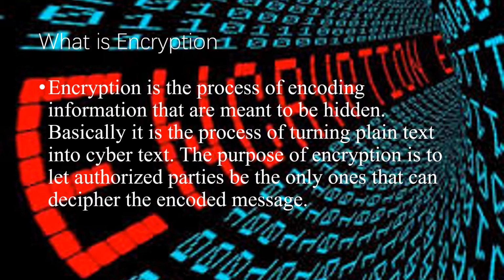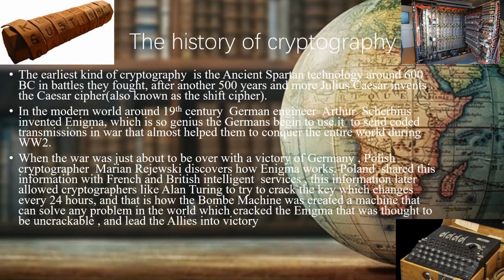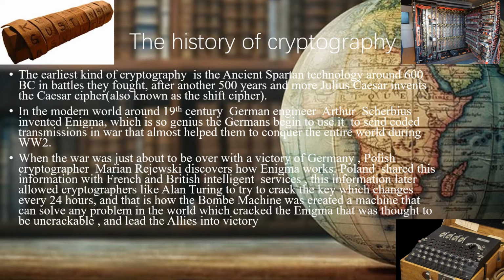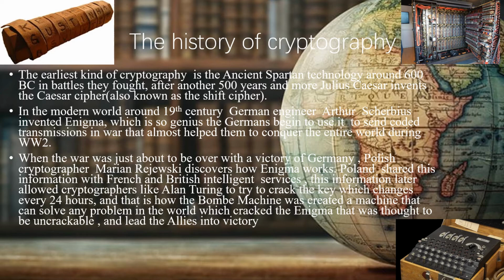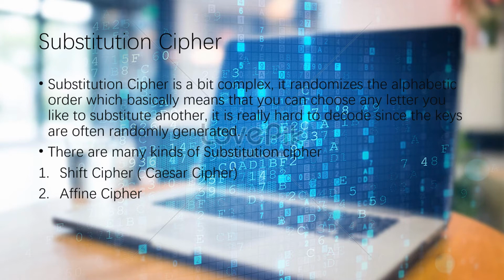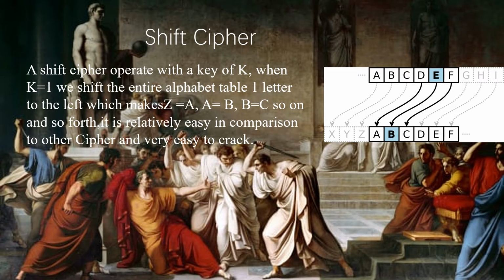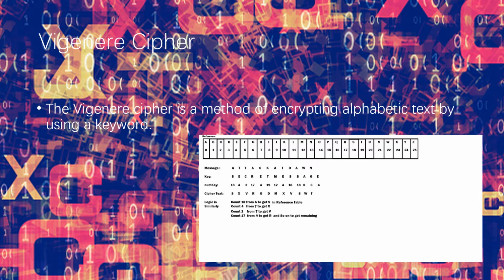Cryptography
This video is a presentation that introduce what is cryptography, and also its applications in our daily life today. This video was made for academic purposes and in partial fulfillment of the GEMATMW course.